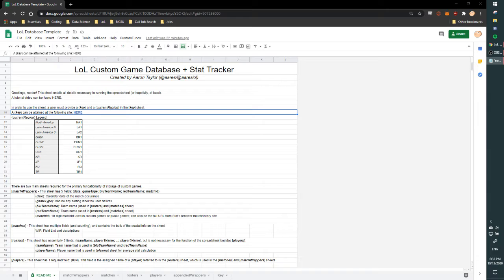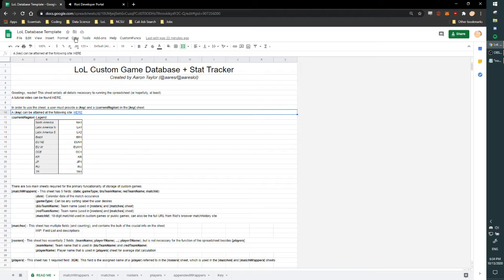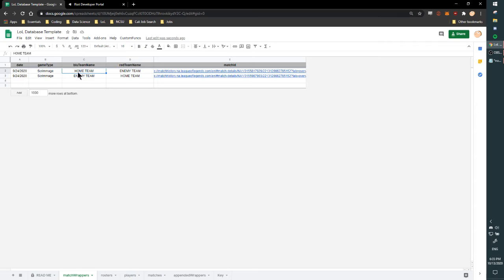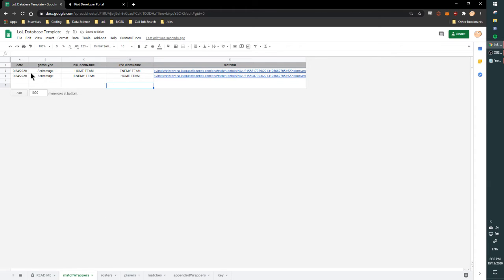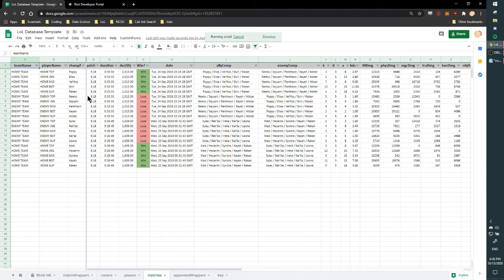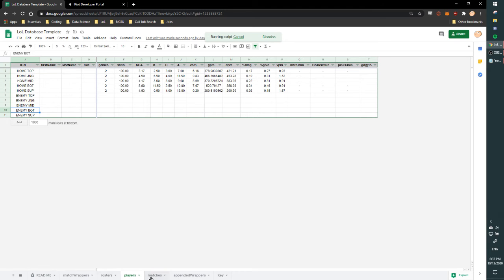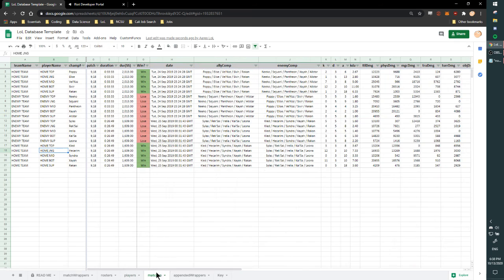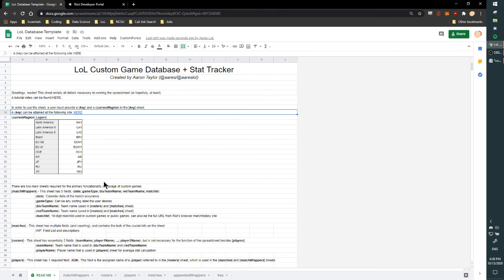[TUTORIAL] GoogleSheet: LeagueOfLegends Mini Database